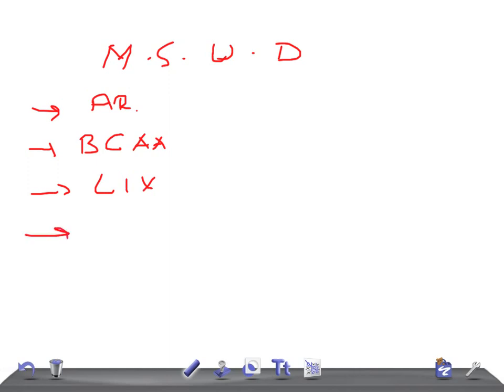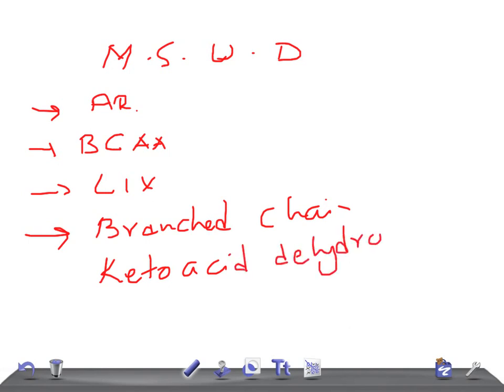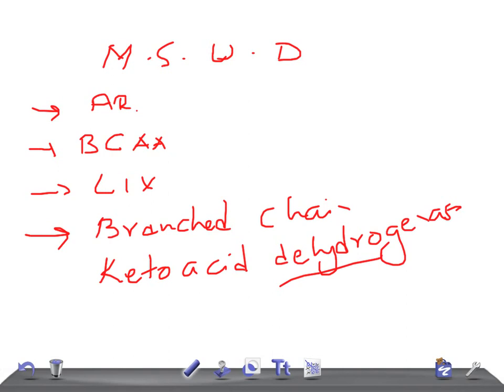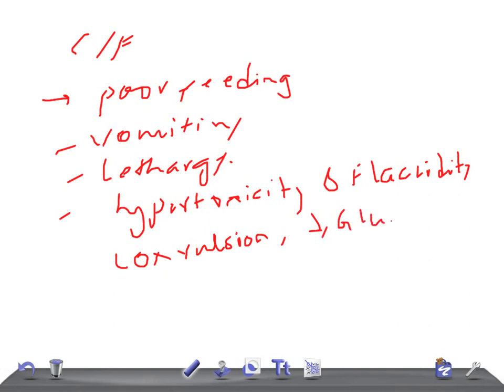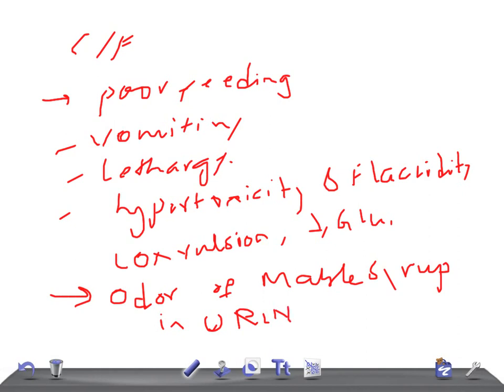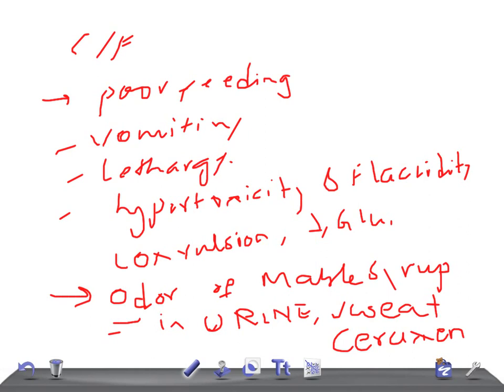QUICK PEDIATRICS: Maple Syrup Urine Disease